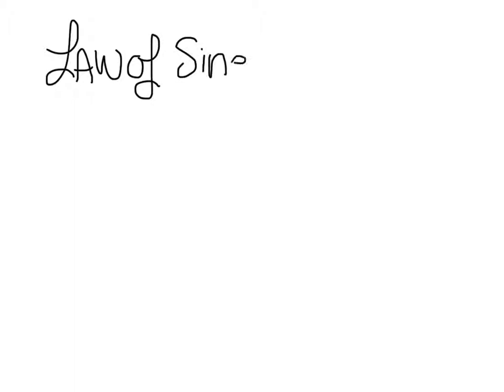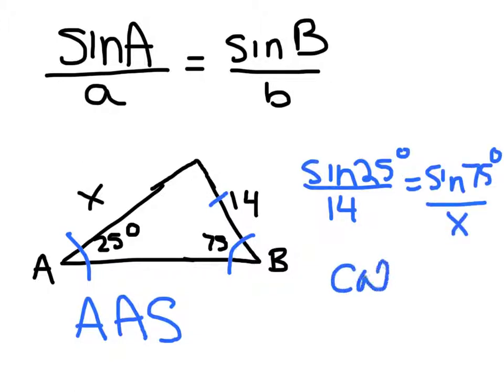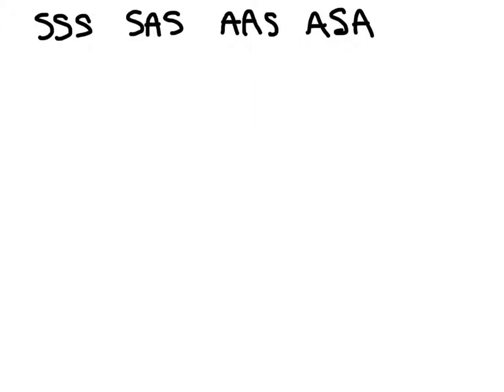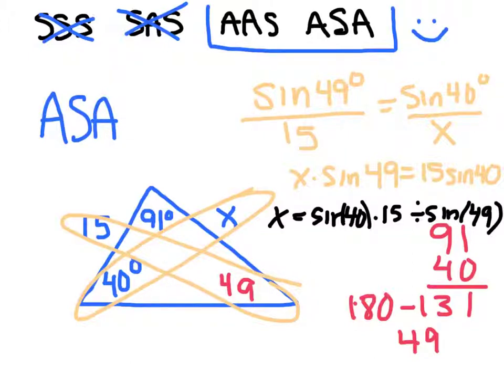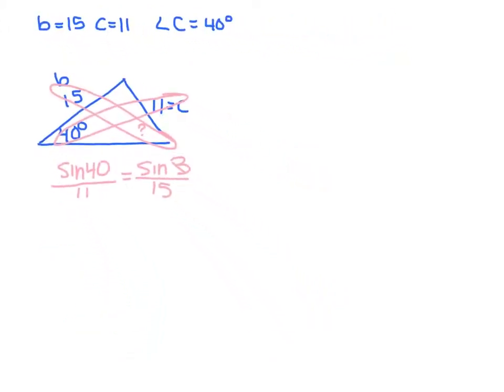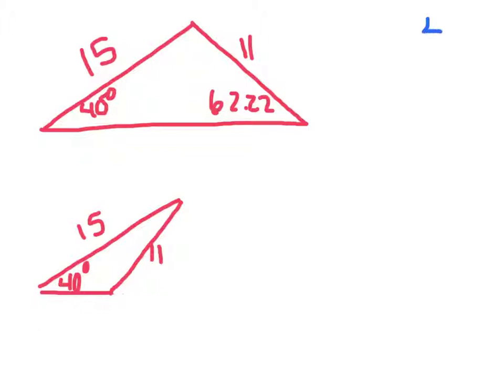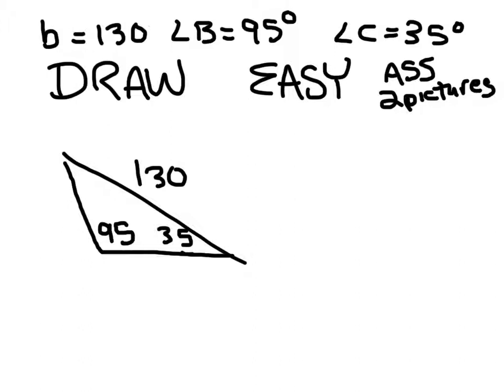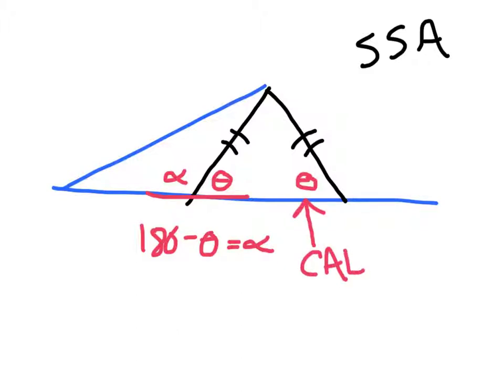Law of Sines